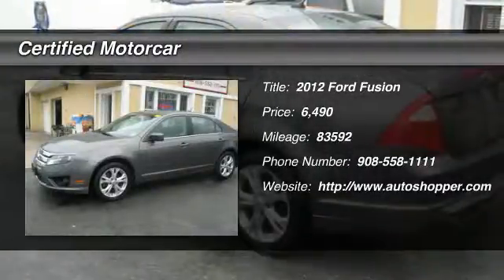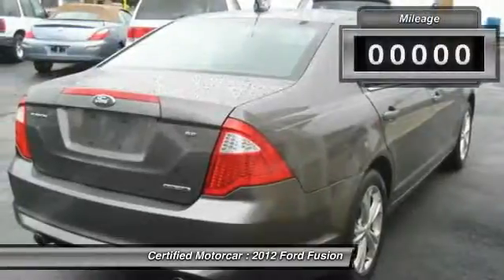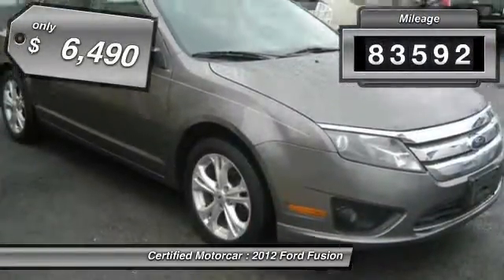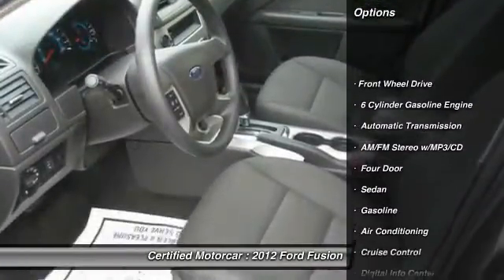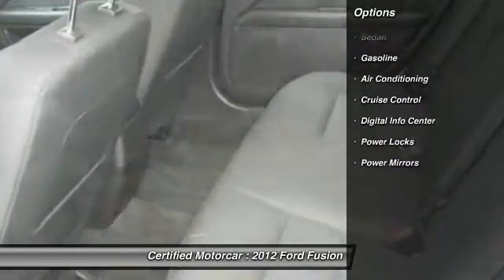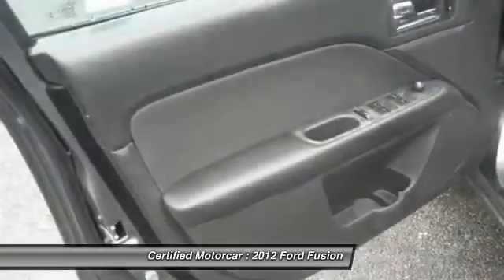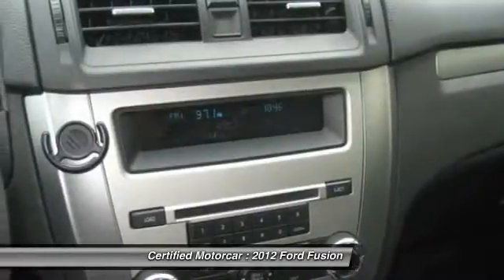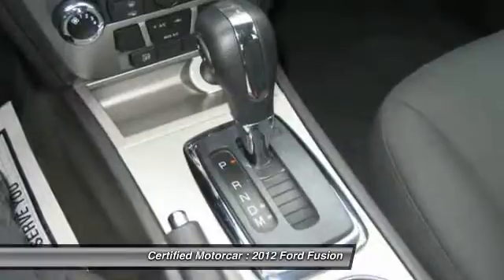2012 Ford Fusion SE 4d Sedan Roselle Park NJ 07204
2012 Ford Fusion SE 4d Sedan

This vehicle is located at:

Certified Motorcar
146 West Westfield Avenue